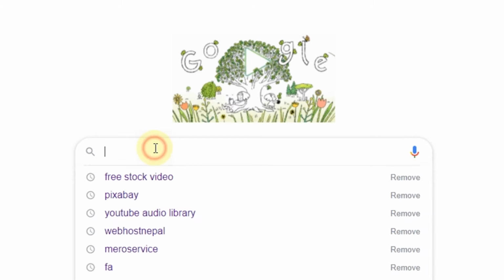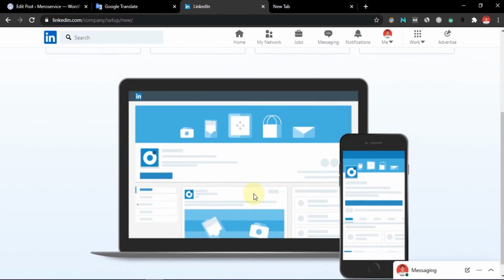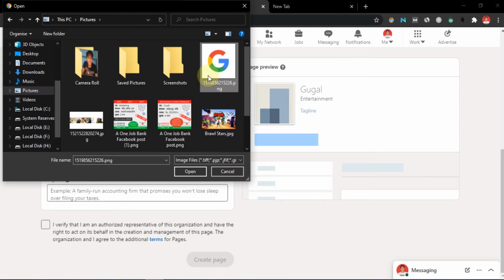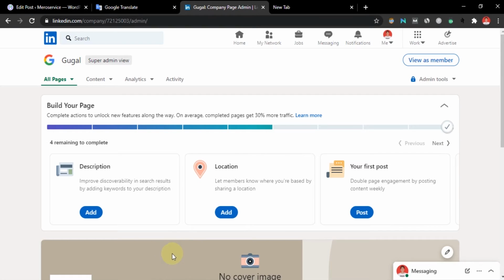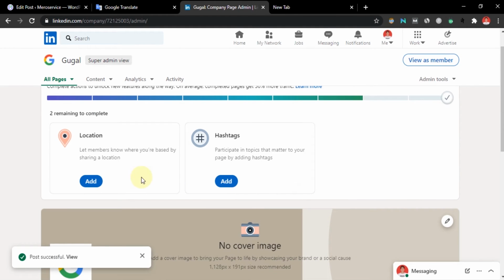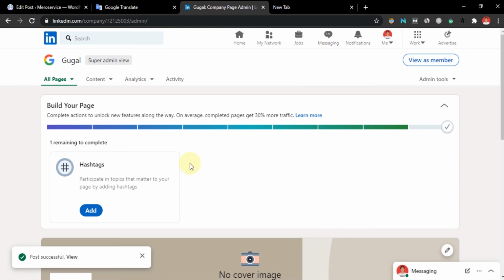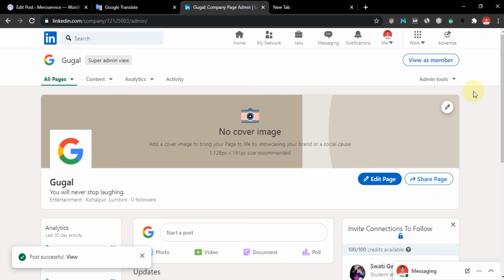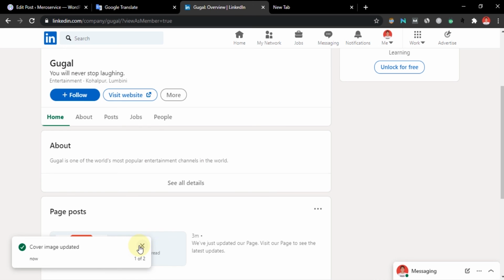How to Create a Professional Page on Linkedin | Meroservice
Linkedin is the world's largest professional network. Almost each and every big companies have a professional page on linkedin, because it has a lot of benefits.

We/Meroservice allows everyone to use our content anywhere for a good purpose, but we don't allow it to use for a bad purpose.